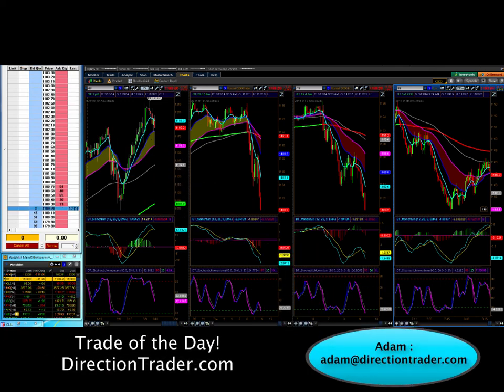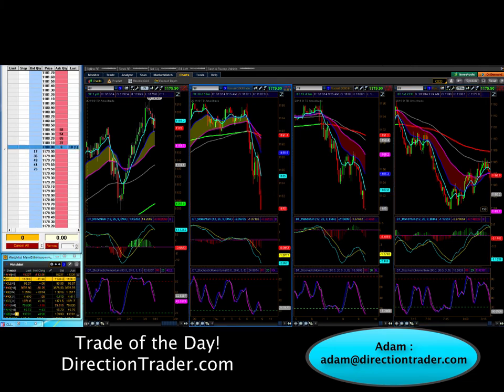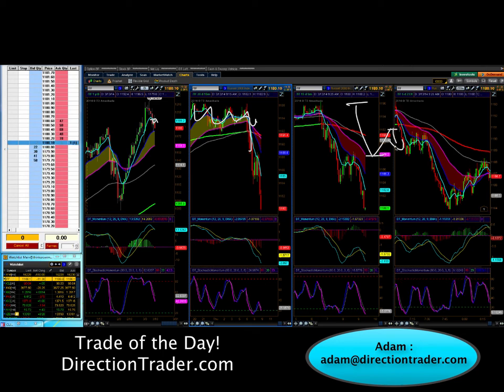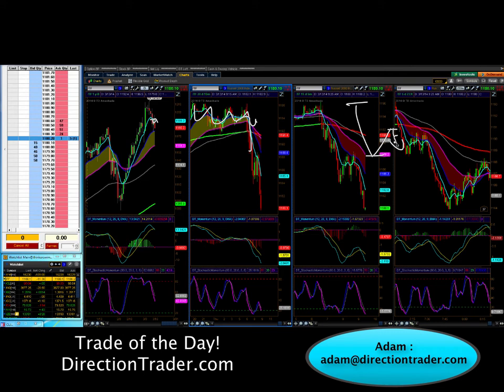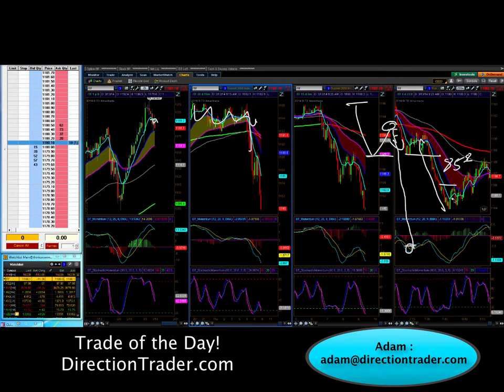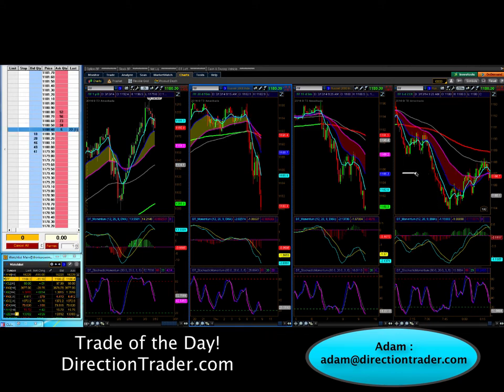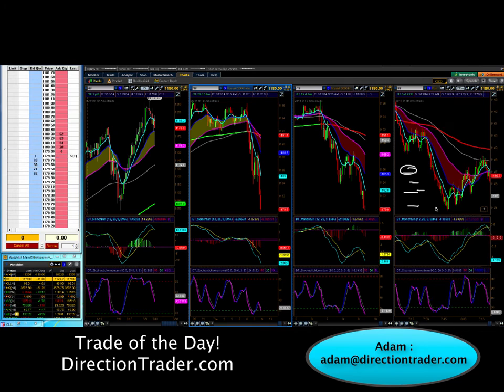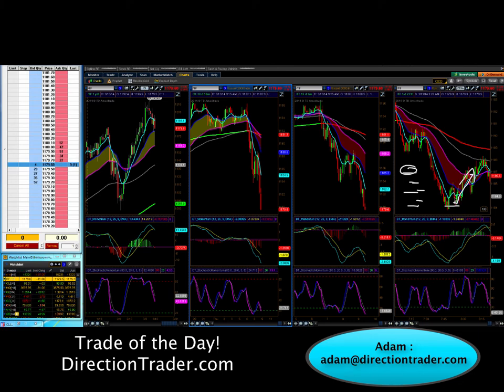Trade of the Day Video - Russell Futures selling off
Trade of the Day - Russell Futures selling off